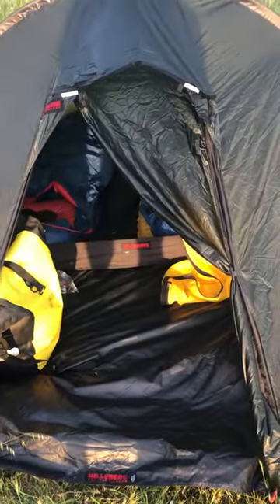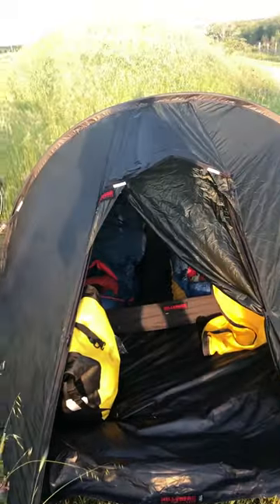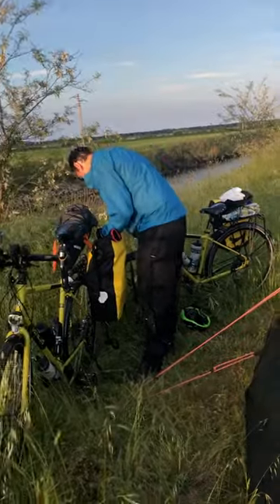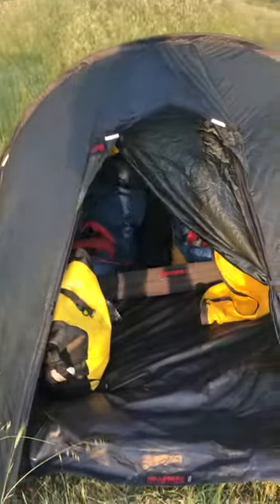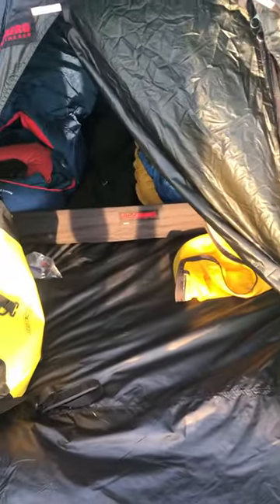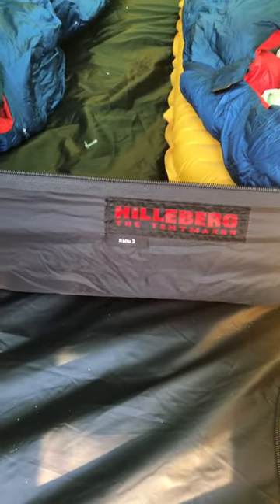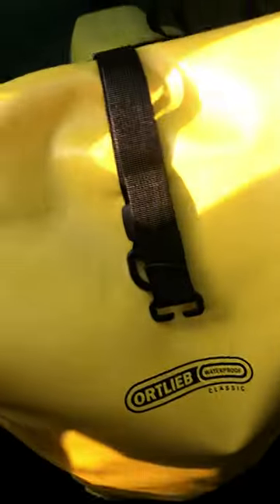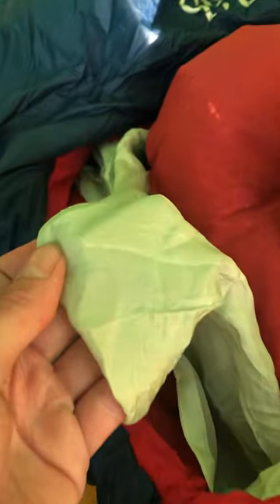Video Tour of our Tent and Wild Camp set up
Take a look at our wild camp set up. In this short video I give you a quick 'tour' of our tent, including how we organise our items within the tent.